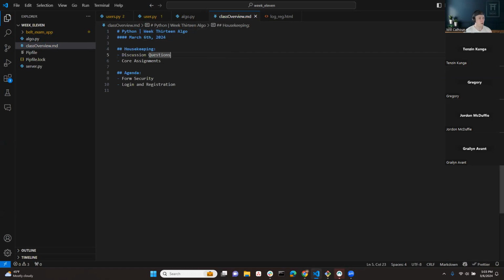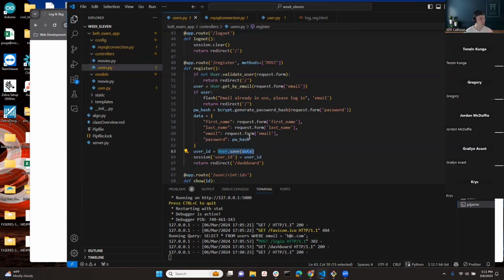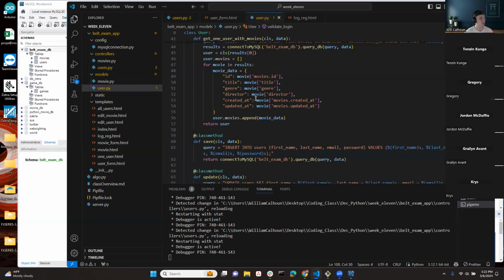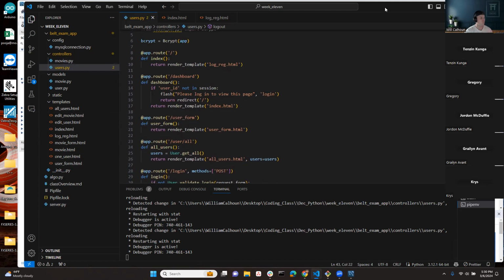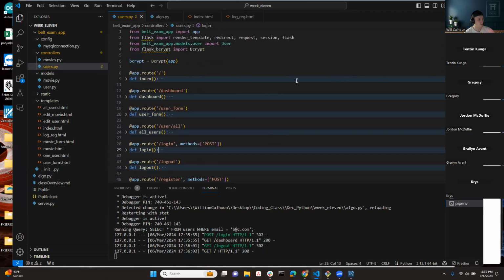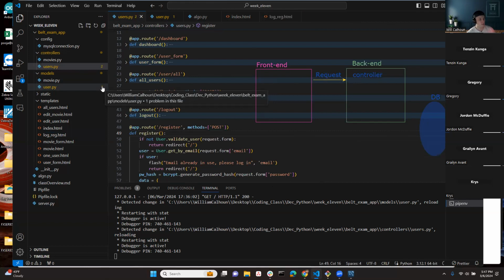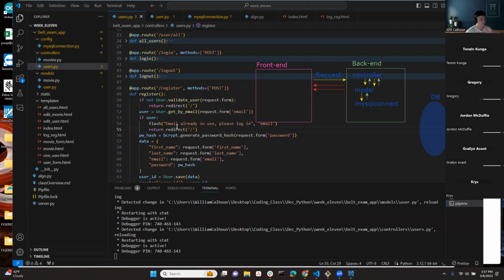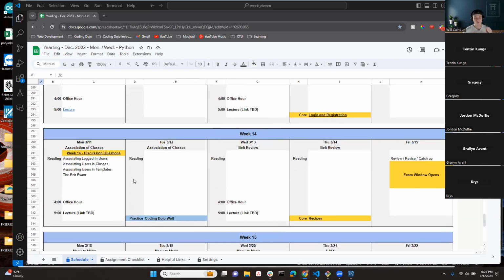Python | Week Thirteen Lecture Two